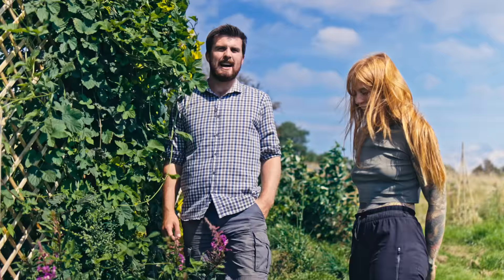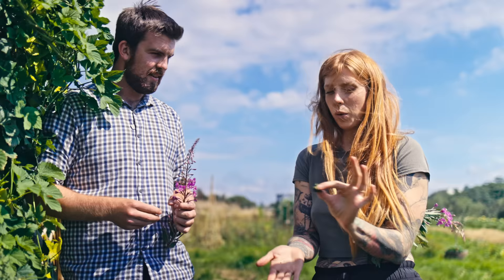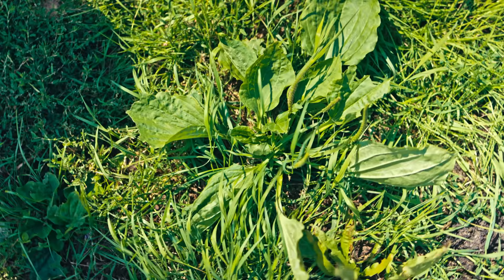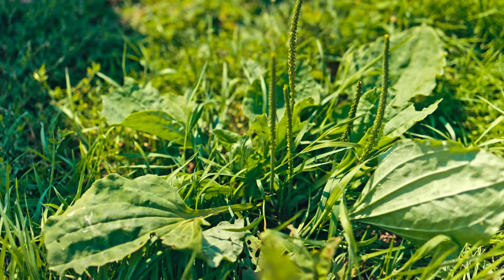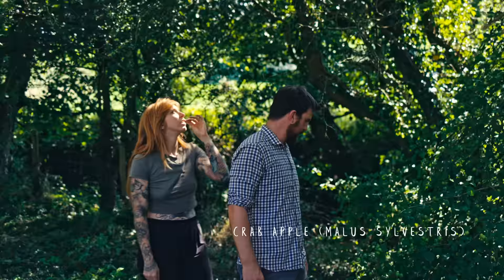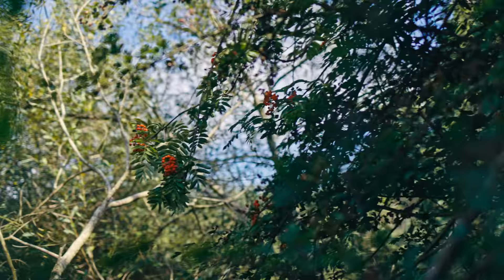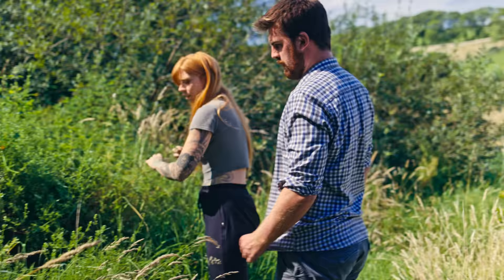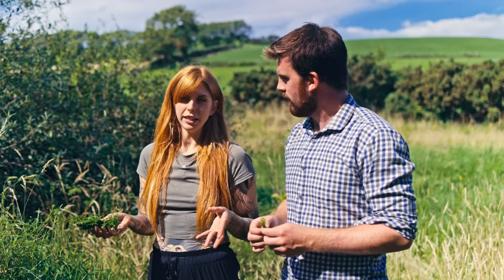FREE Food Is Everywhere | Huw's Garden Diaries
Today I'm joined by the amazing Aimèe from Peggy Farm and Forage (link below!) and we step beyond the boarder of the garden to discover the world of free abundance growing everywhere. Aimèe is such a wealth of knowledge, which comes in handy when you accidentally discover the most poisonous plant in the UK growing right next to your garden!